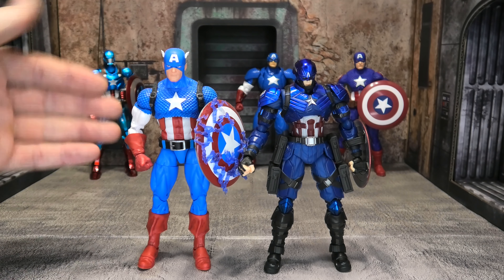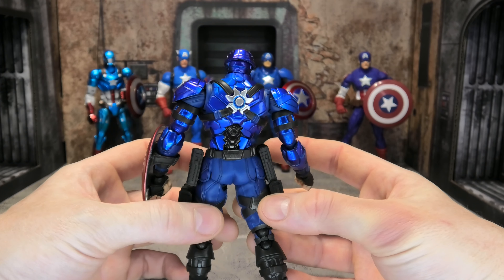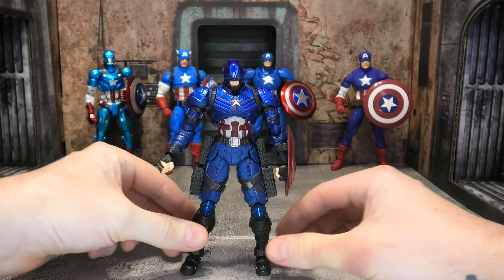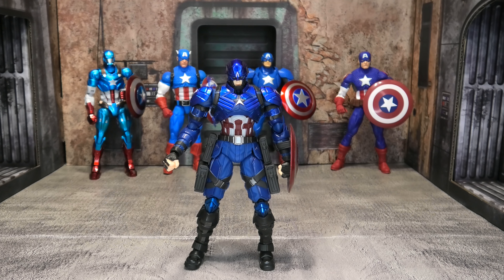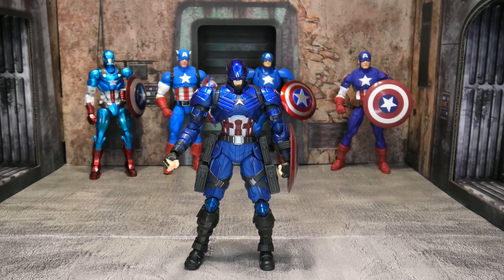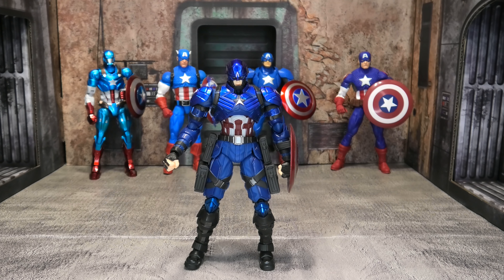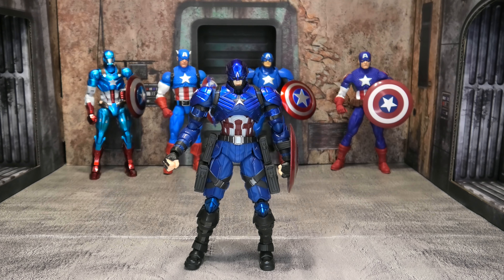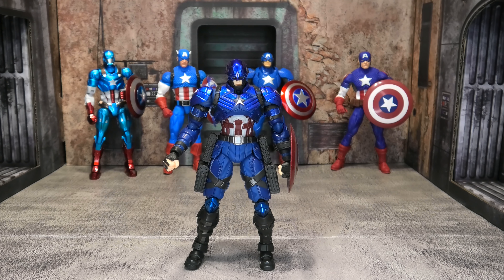Captain America - Square Enix Bring Arts - 1/12 Scale Marvel Universe Variant